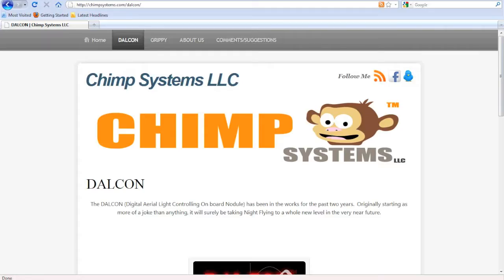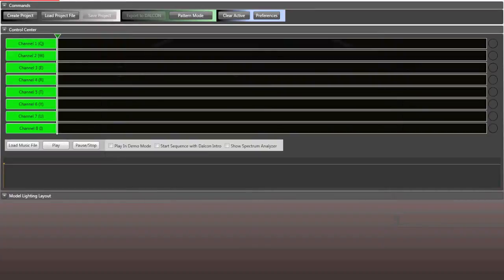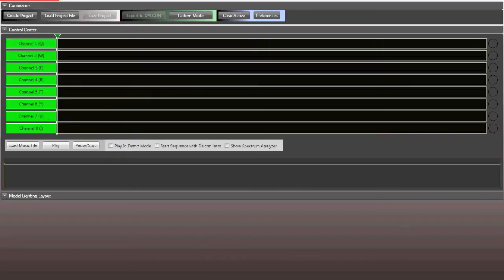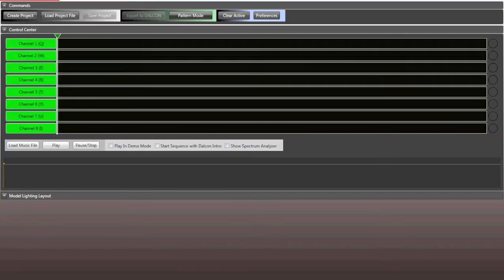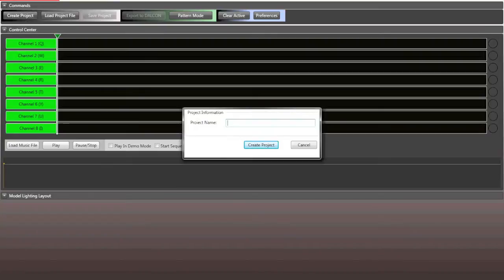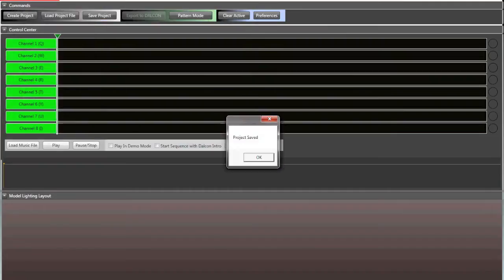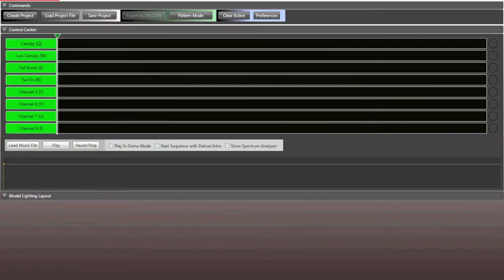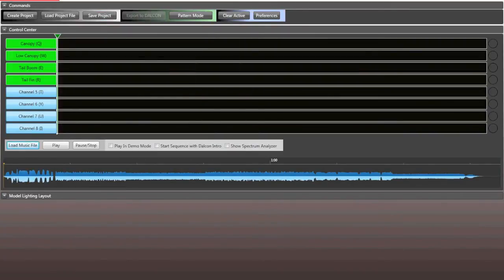DALCON Light Link Demo (Part 1 of 2)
Light Link is the programming software that was created specifically for the task of creating a Night Fly masterpiece in just a few minutes.  This allows you to control exactly when your lights will flash- to the music- on beat- every single time.  Extremely easy to use- this is your guide to Light Link